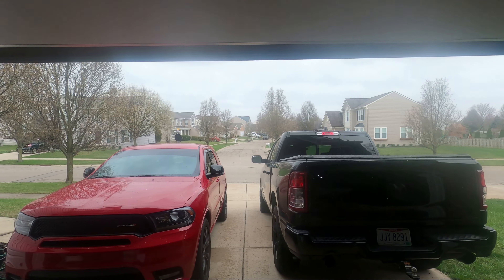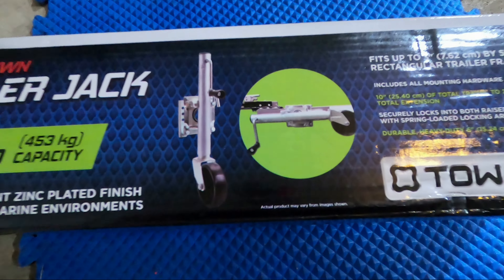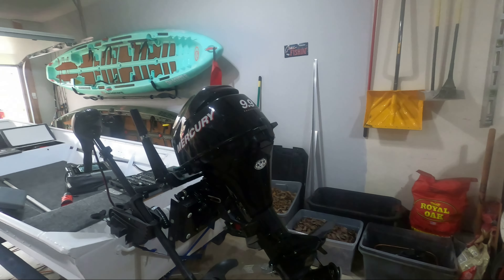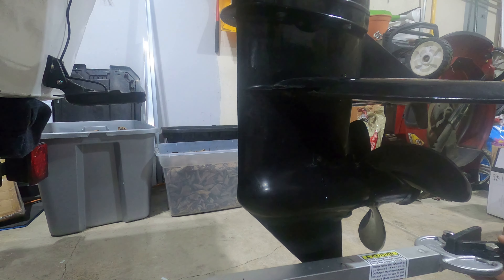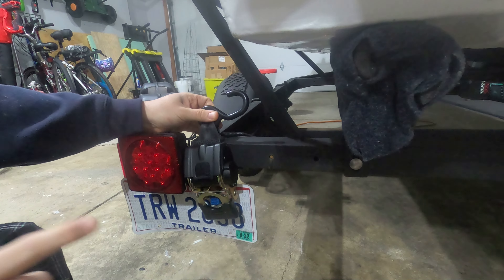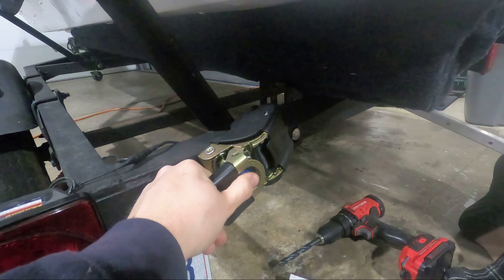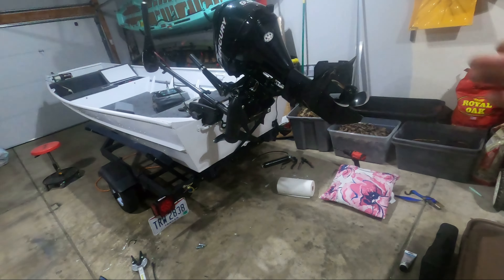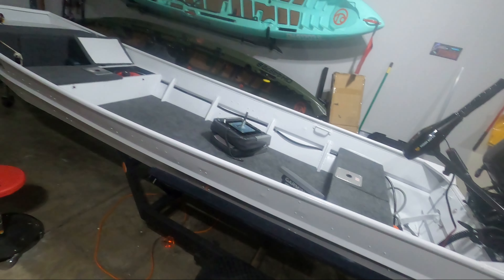TOP 3 BOAT TRAILER ACCESSORIES & HOW TO INSTALL THEM - JON BOAT TO BASS BOAT BUILD CONVERSION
- For this video I make the best of a snowed out weekend to go over and install my top 3 trailer accessories. I hope you guys find this helpful, hit me up in the comments if you guys have any other suggestions!

–––Product Links*
#1 Retractable Transom Straps
#2 Attwood Transom Saver
#3 Swivel Trailer Jack